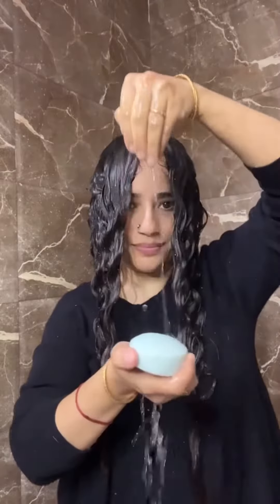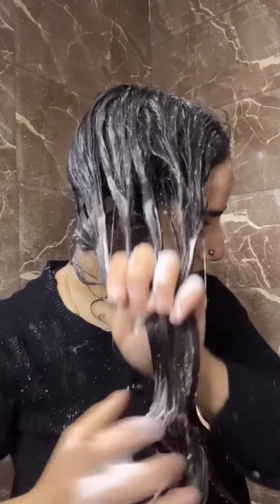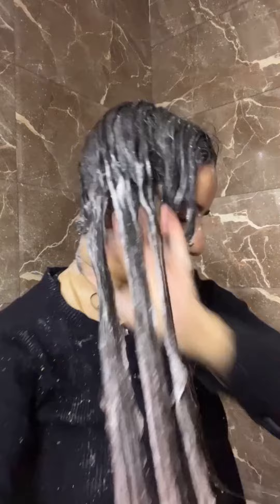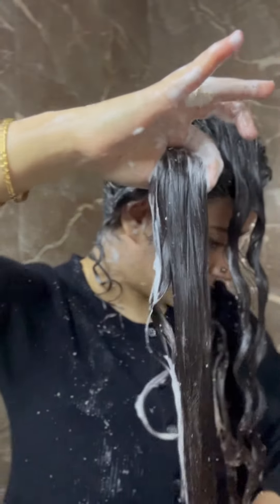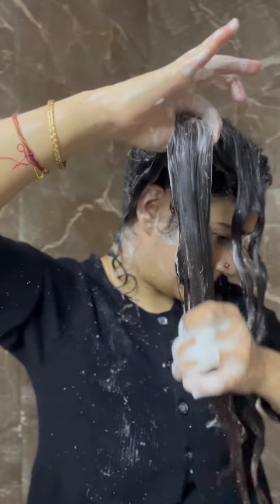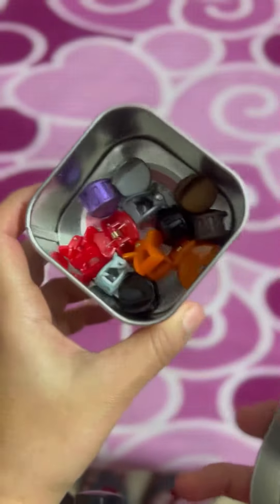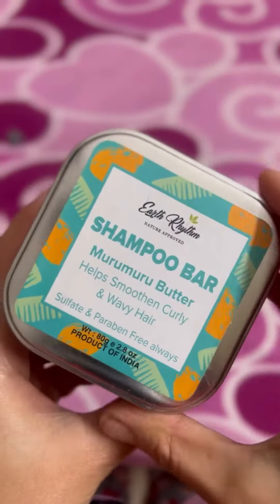How to use Earth Rhythm Murumuru Shampoo Bar & the review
It gives me immense happiness to share that I have found an ecofriendly shampoo as it doesn’t comes in a plastic bottle but a tin case … YES !! You heard it right. Earth rhythm Shampoo Bars, a wonderful way of reducing plastic waste.

BUT

Aren’t shampoo bars drying ? This is what I also always thought of however ER’s Murumuru Butter Shampoo Bar proved that it’s a MYTH!!

Not anymore the shampoo bars are made of harsh surfactant instead it has
🌸 sodium cocyl isethionate which as per various studies is mild & less damaging to skin barrier
🌸 Decyl Glucoside which is used in baby shampoos & in skin care products for sensitive skin. It’s a plant based biodegradable surfactant.
🌸 Murumuru butter which has a high lauric acid content, a fatty acid which penetrate easily into hair's shaft & thus allows better moisture retention and sealing of the cuticle, resulting in softer, more hydrated hair.
🌸 Polyquaternium 10, which is usually used for anti static, conditioning & volume enhancing effects may cause buildup over a time so I plan to clarify my scalp in next wash day.
🌸 contains NON DRYING alcohol

😲 On every washday I was able to get the seaweed hair feel by just using the shampoo.

CGM approved ✅

It’s super easy to use just ensure
🔺not to rub it vigorously on your scalp else it may lead to unnecessary hair breakage & tangles.
📝𝘈𝘭𝘸𝘢𝘺𝘴 remember to be gentle which doing shampoo, be it a solid bar or liquid shampoo.

I’ve used this bar 4 times by now and it still looks the same quantity so I’m sure it’s gonna last long.

Thank your for supporting.

 And don’t forget to follow @curly_twinmommy